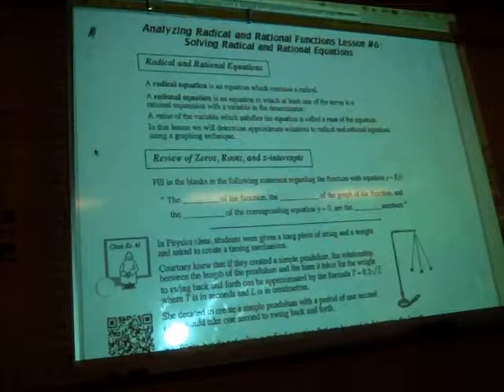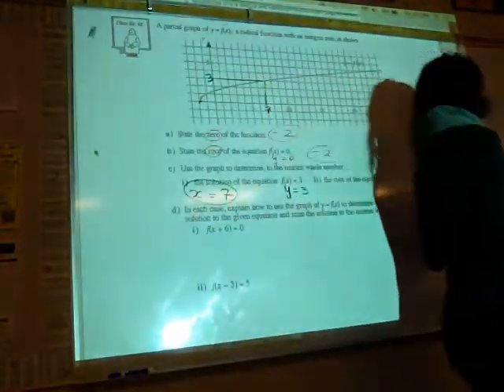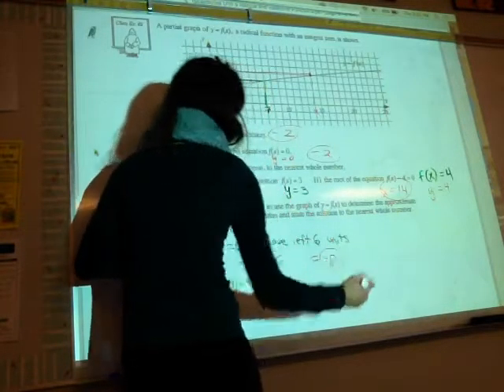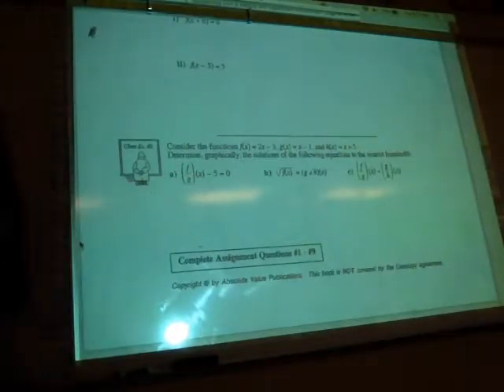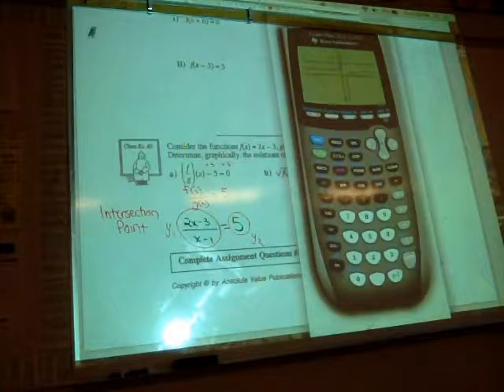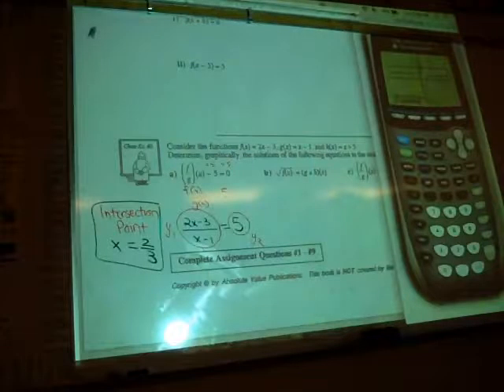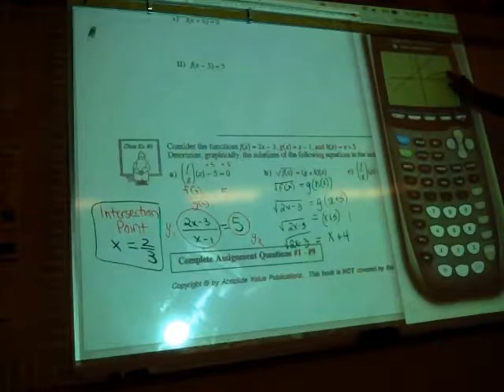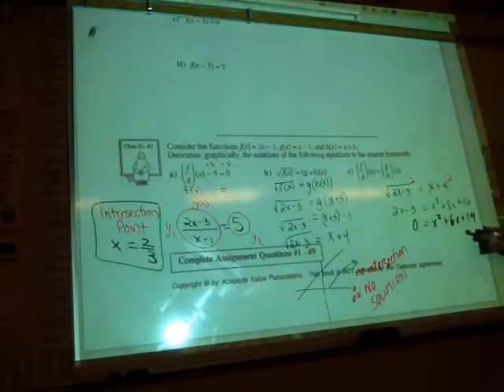Unit 5 - Lesson 6 - Solving Equations of Radical and Rational Functions